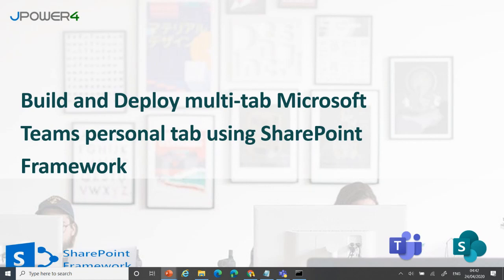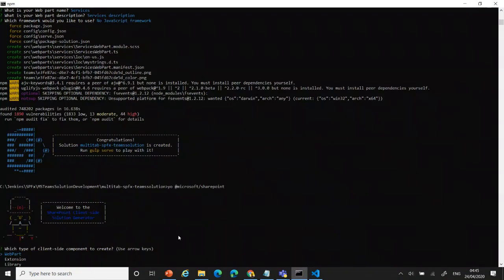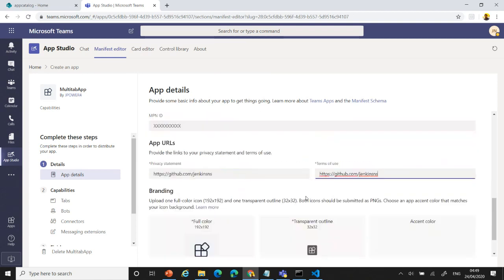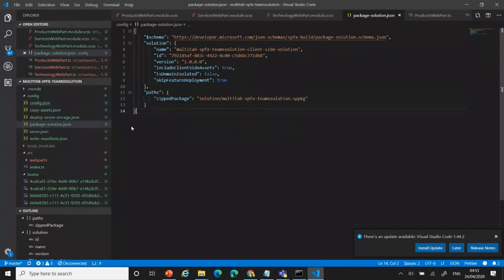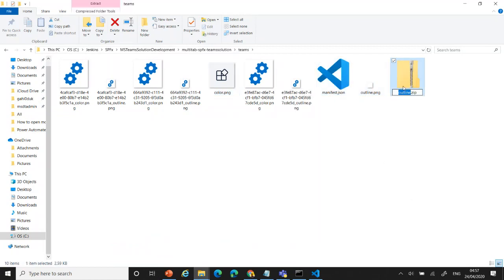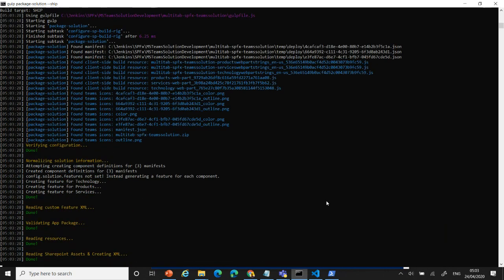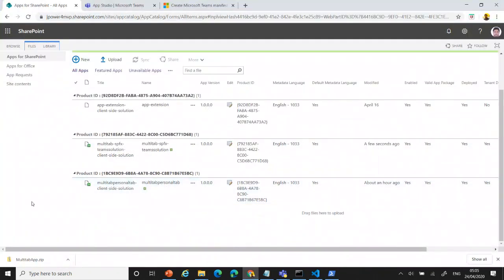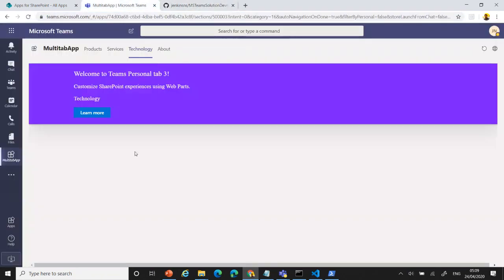Build and Deploy multi-tab Microsoft Teams personal tab using SharePoint Framework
In this video we'll walk through the steps on creating a Microsoft Teams personal apps using SharePoint Framework. This video shows how to use Microsoft Teams App Studio to create a manifest for SharePoint Framework solution which can provide a multi-tab experience and potentially to include also a bot on the personal solution.